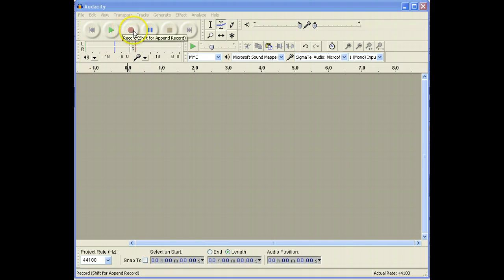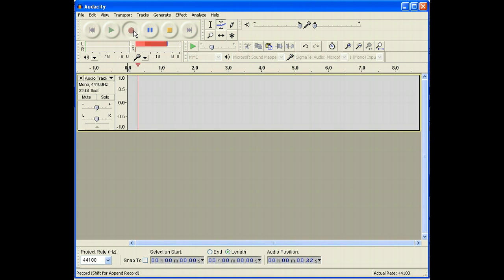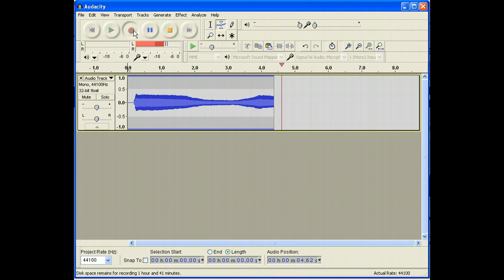Audacity Envelope feature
O.K.  Not the best presentation, but it gets the basic idea across to you.  It is a way of slowly increasing the sound over a length of recording.